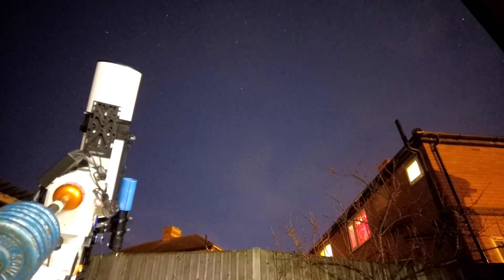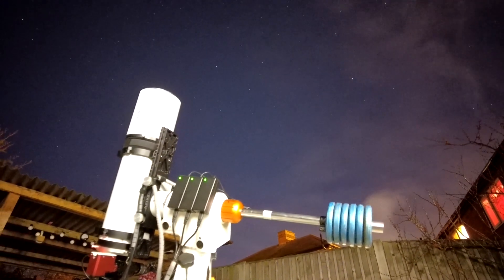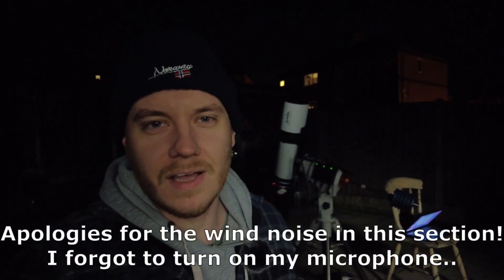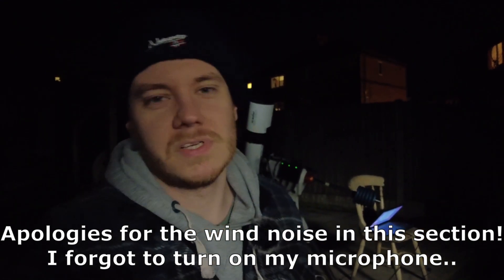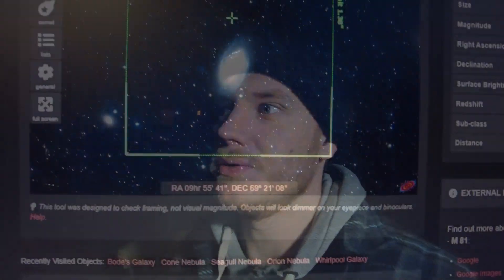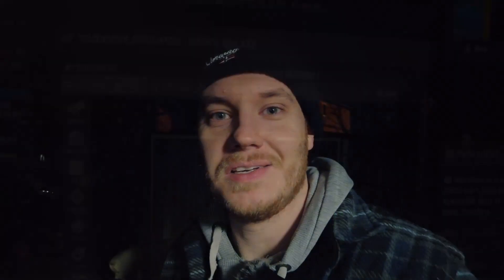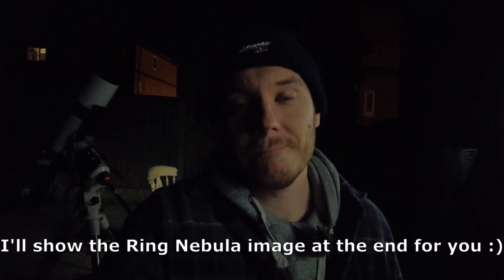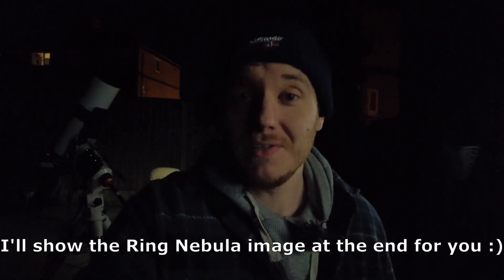Two Galaxies and A Nebula! - Deep Sky Astrophotography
Hi Everyone :)

These are by no means my best images, but I had fun and was thankful to be out under the clear sky and able to share it with you all - and that's what really matters :)

The clouds parted for a while over the weekend so I leaped at the opportunity to do some actual imaging!
My targets of choice were m81 & m82, Bode's galaxy and the Cigar Galaxy
Later in the night I lost sight of that target but it seemed such a shame to pack up that I instead did a very short session of capture on the Ring Nebula, m57 in Lyra using Sharpcap to perform EAA imaging.